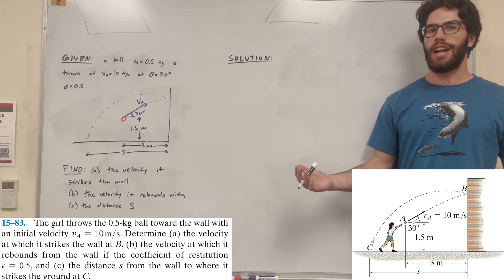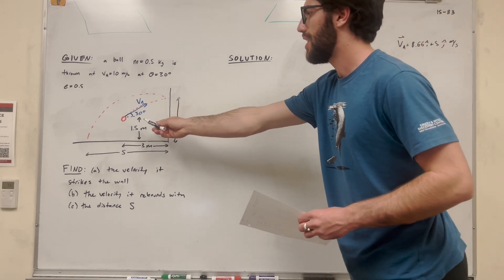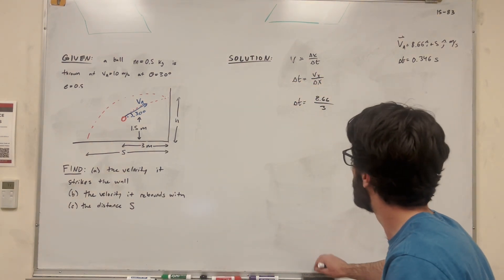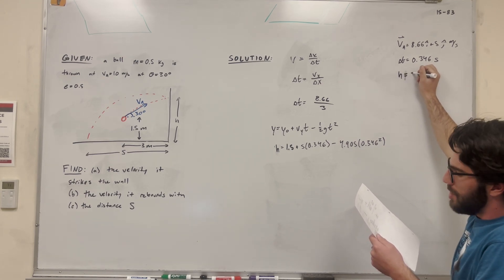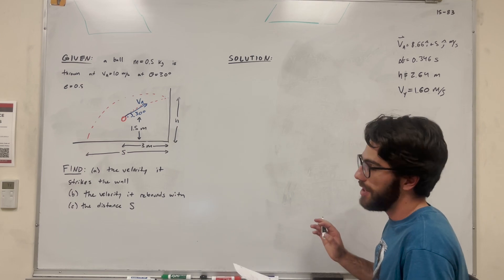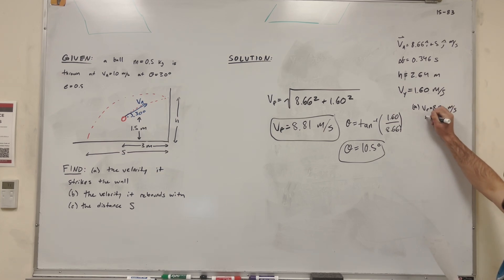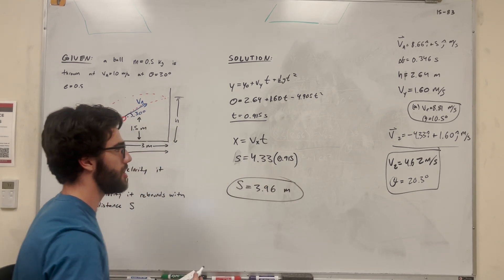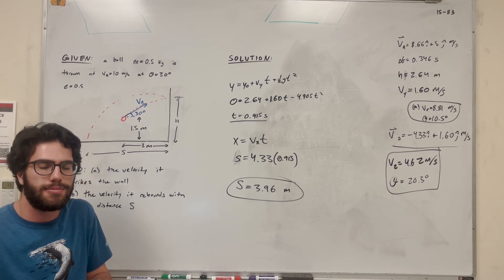The girl throws the 0.5-kg ball toward the wall with an initial velocity vA = 10m/s - 15-83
15.1 Principle of Linear Impulse and Momentum
15.2 Principle of Linear Impulse and Momentum for a System of Particles
15.4 Impact
15–83. The girl throws the 0.5-kg ball toward the wall with an initial velocity vA = 10m/s. Determine (a) the velocity at which it strikes the wall at B, (b) the velocity at which it rebounds from the wall if the coefficient of restitution e = 0.5, and (c) the distance s from the wall to where it strikes the ground at C.